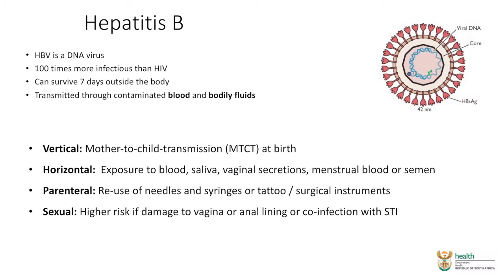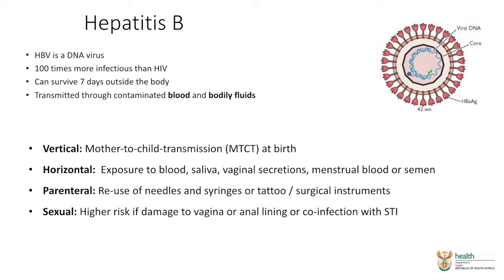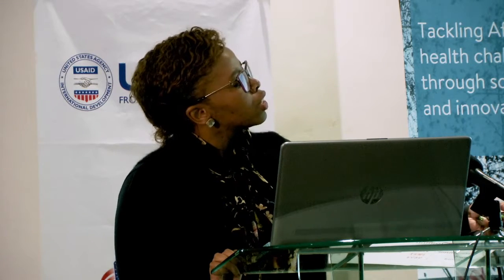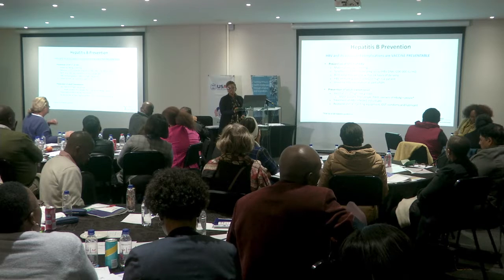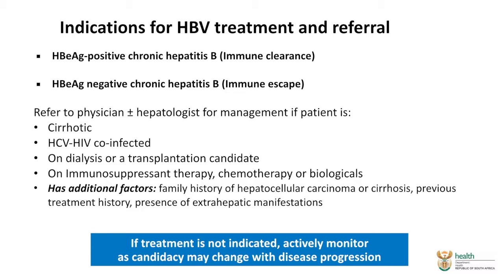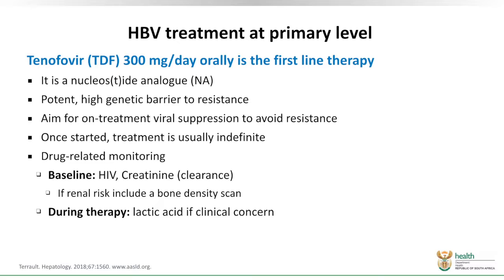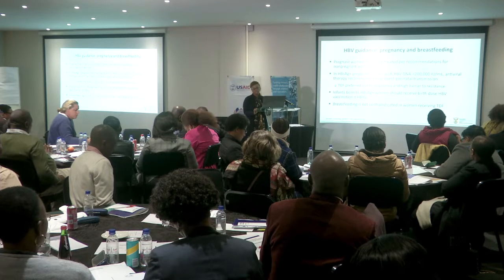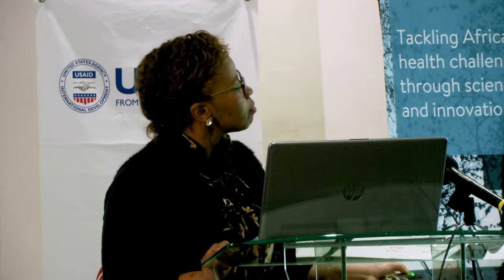Day 1 Hepatitis B Dr Nhlapo